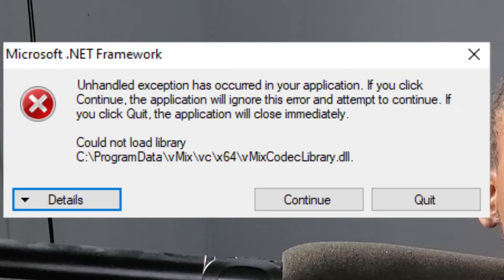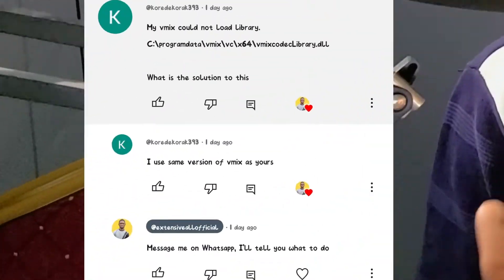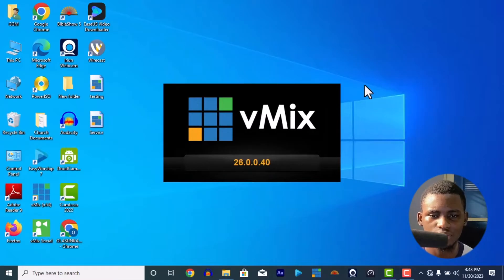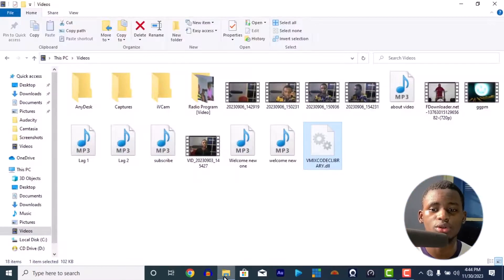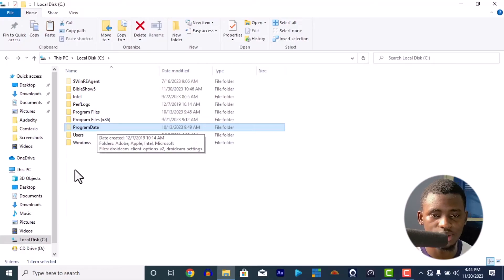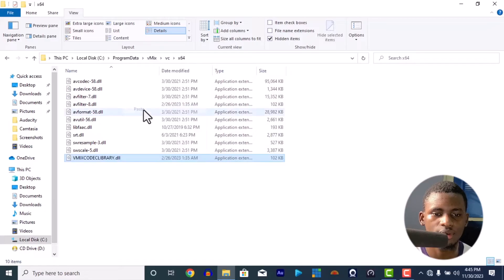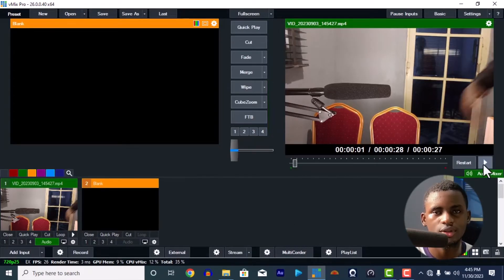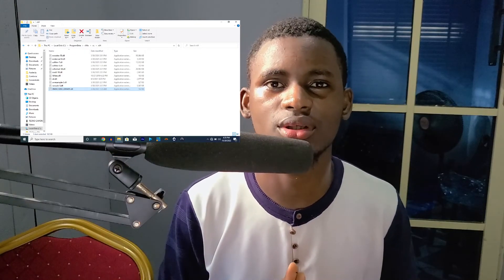How to: Fix Could not load library C:\ProgramData\vMix\vc\×64\vMixCodecLibrary.dll | vMix Error Fix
In this video, we will guide you on how to fix the "could not load library C:\ProgramData\vMix\vc\×64\vMixCodecLibrary.dll" error. If you are encountering this issue, we have the solutions to troubleshoot and resolve it effectively. Watch the video to learn step-by-step instructions and valuable tips for resolving this error and getting your vMix software back up and running smoothly. Don't let this error interrupt your workflow any longer - follow our comprehensive guide to fix the "could not load library C:\ProgramData\vMix\vc\×64\vMixCodecLibrary.dll" error.